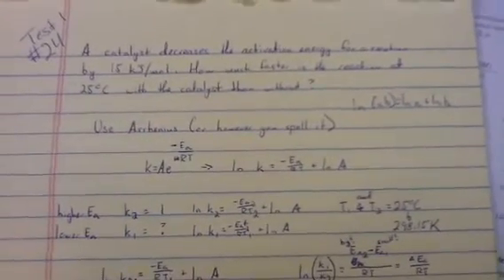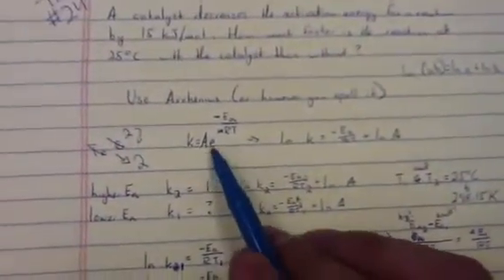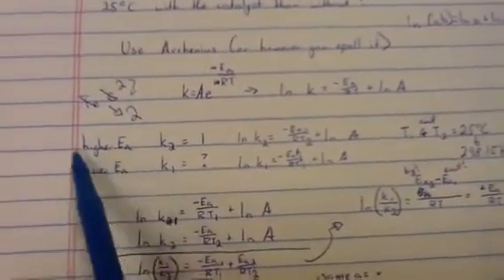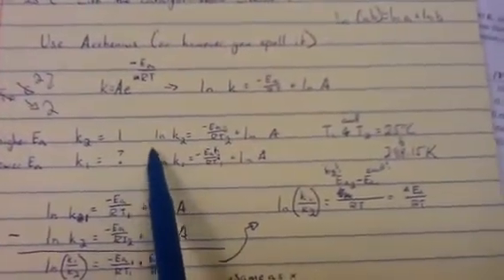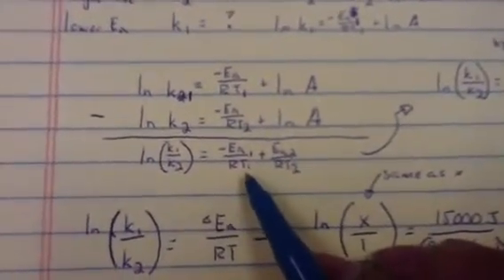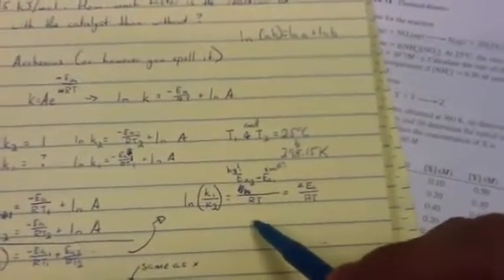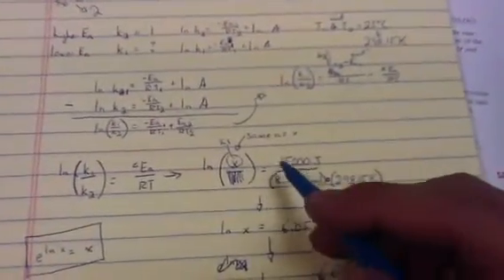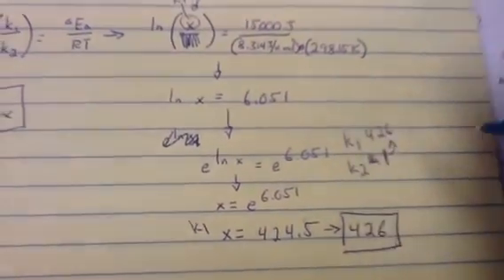Chem 162: arrhenius equation, test 1 25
Chemistry stuff